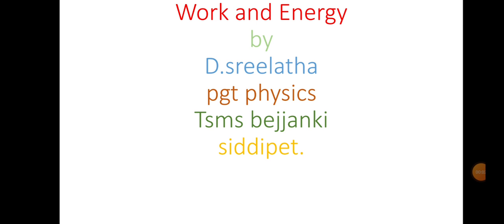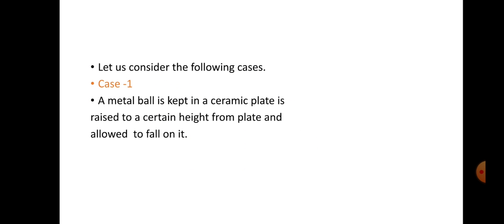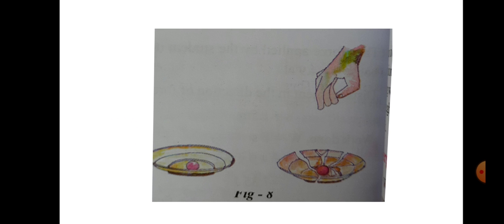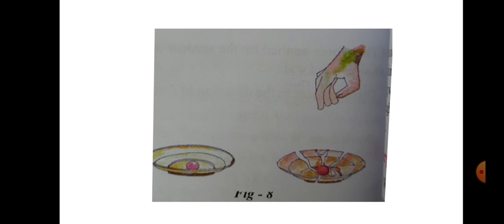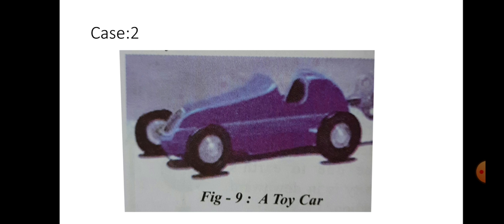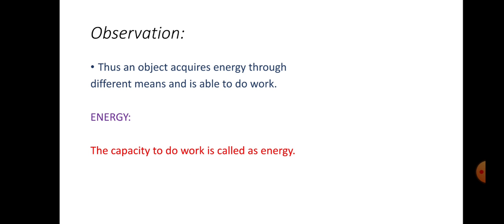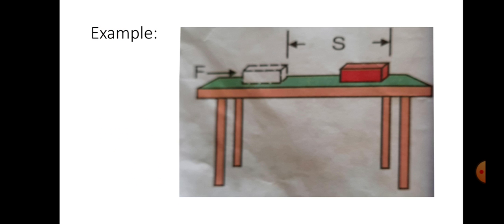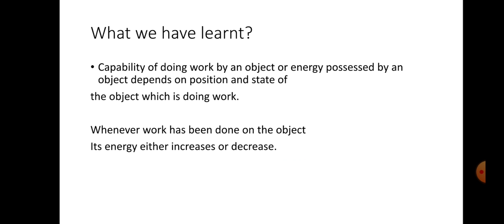Work and Energy